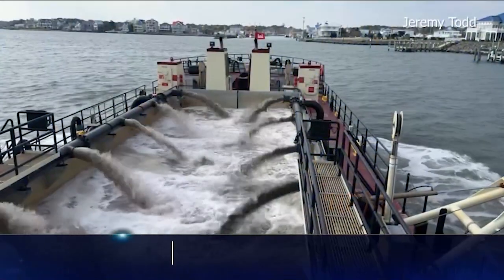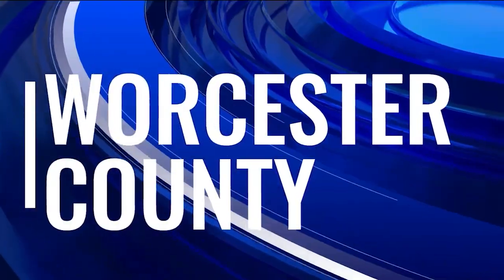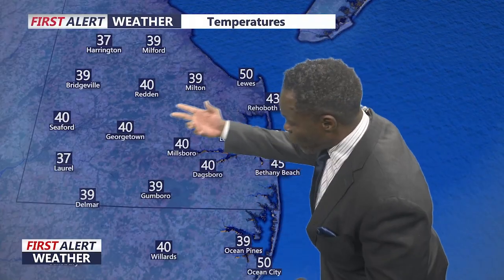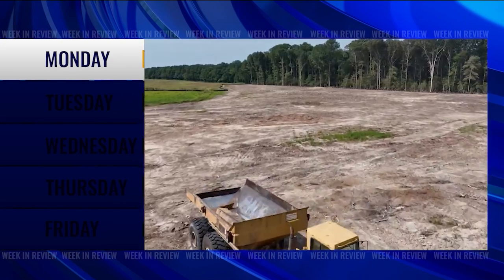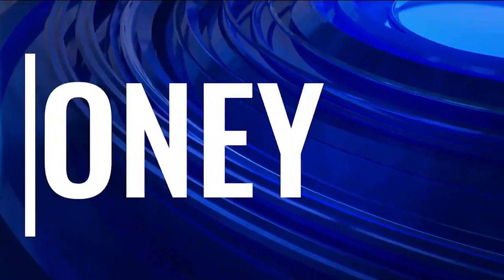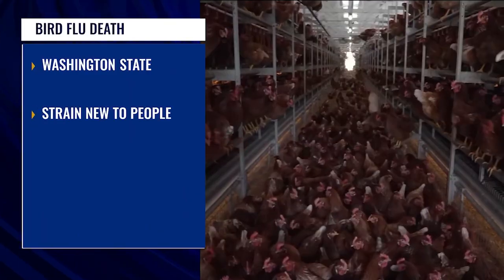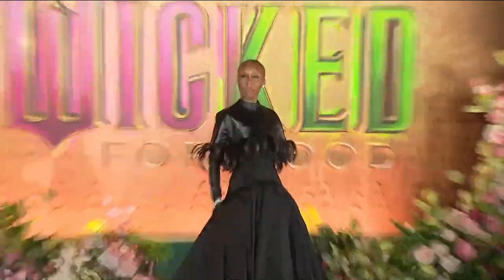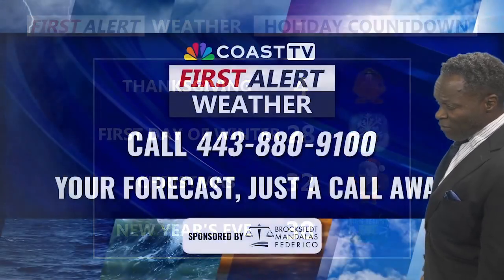CoastTV 11pm News: November 23, 2025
Tonight on CoastTV News, Pocomoke City police need your help searching for a man. Additionally, the MDTA releases when it thinks the best time to travel over the Bay Bridge is if you want to avoid Thanksgiving traffic.